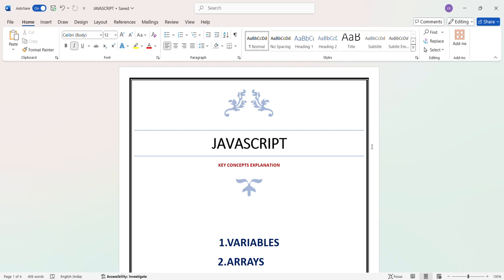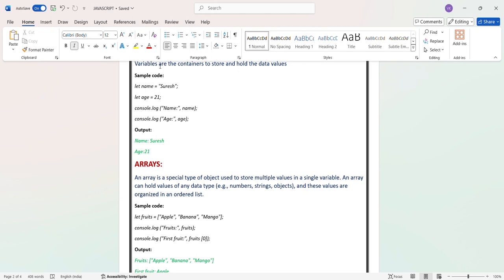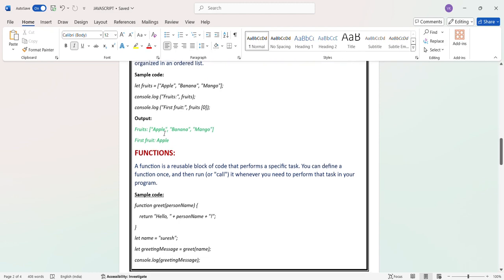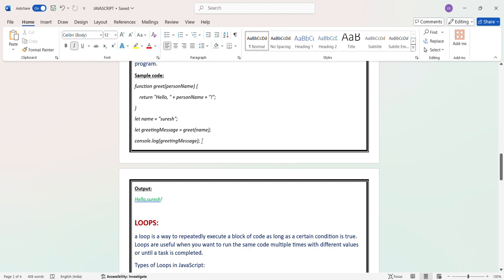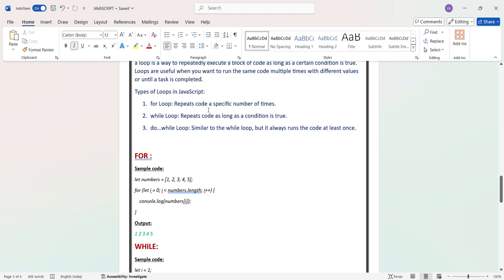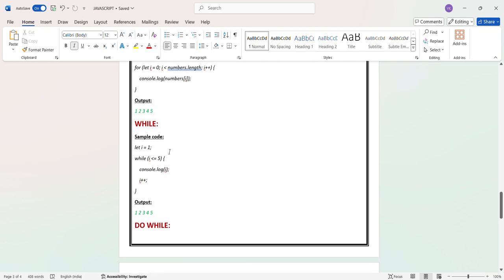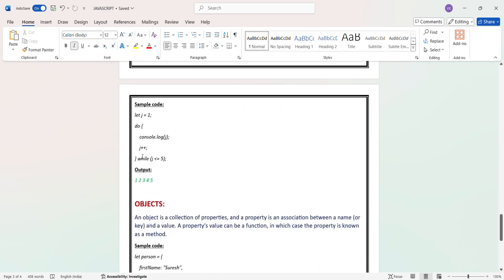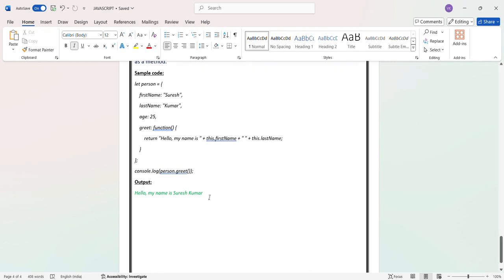Explanation of JavaScript Concepts